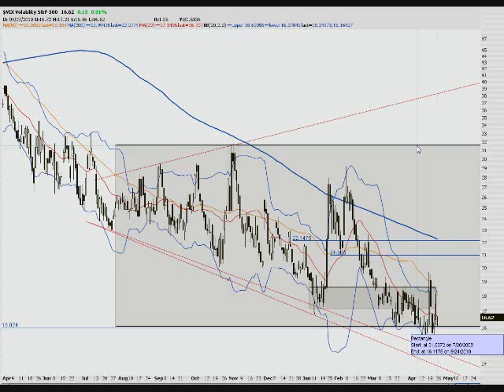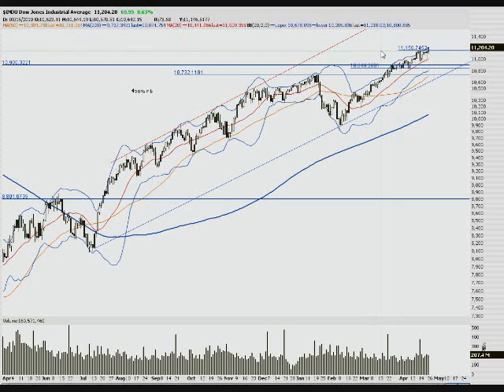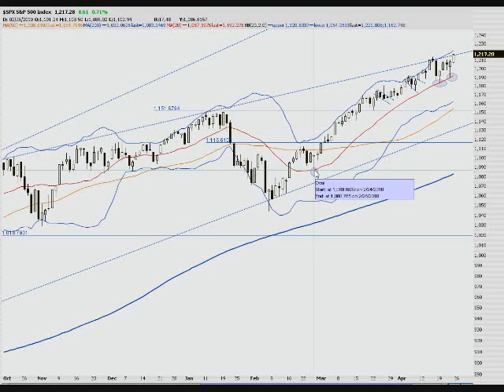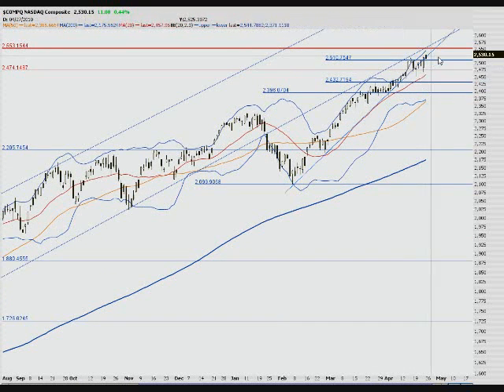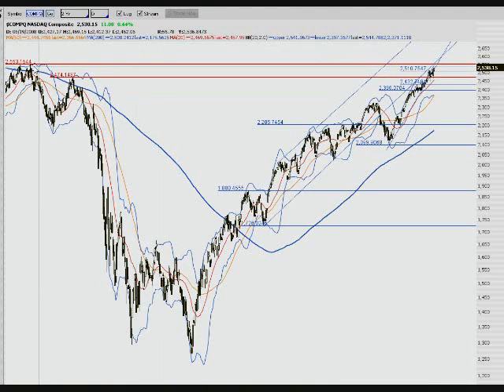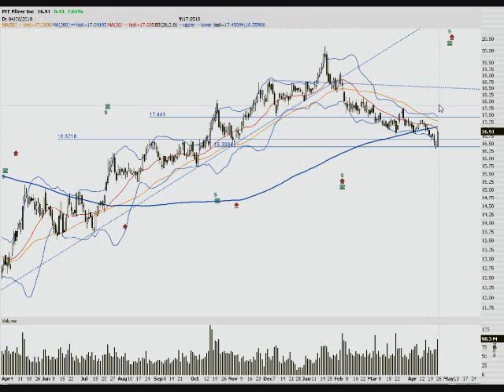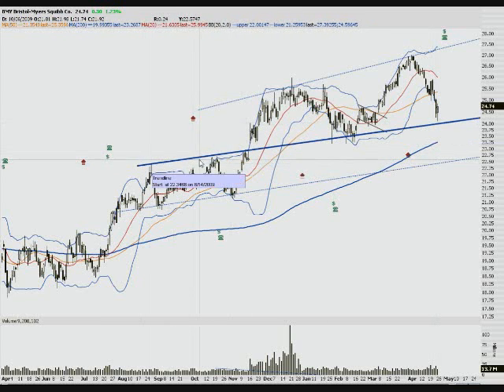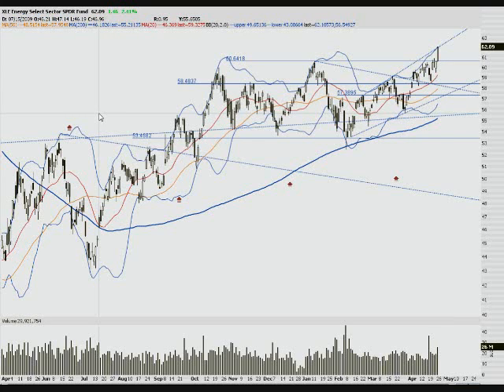Stock Market Commentary and Technical Chart Analysis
Analysis and commentary of the stock market including the DOW, NASDAQ, S&P 500, VIX, and more indices, using current events and candlestick stock charts. Technical analysis including support and resistance lines, trends, patterns, and swing trades. Includes weekly possible money making trades on individual stocks and options.